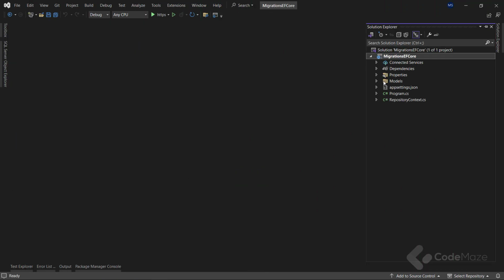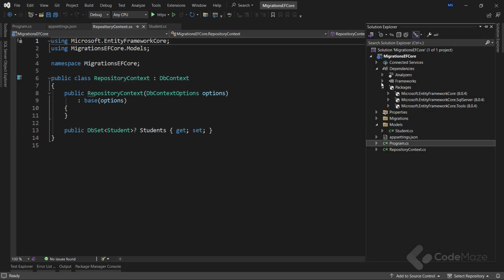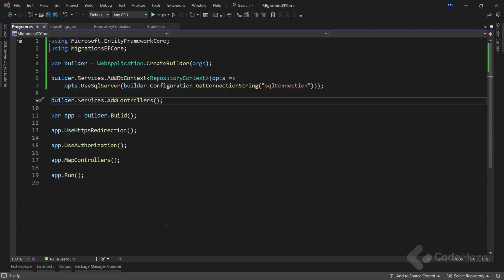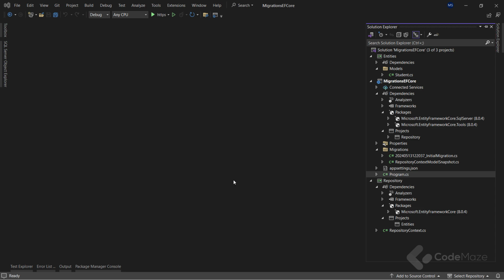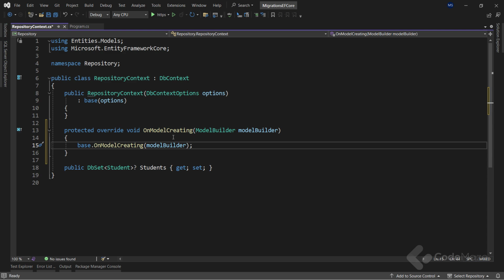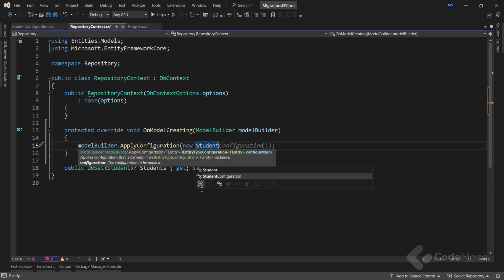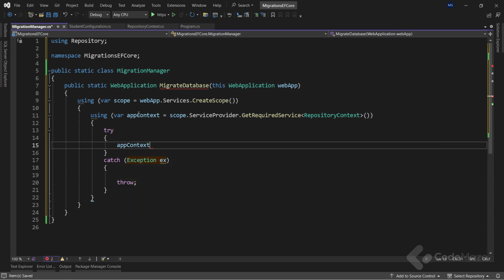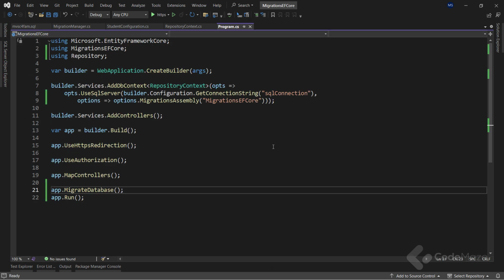Entity Framework Core Code First Migrations In Detail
In this video, I will show you how to use Code-First migrations with Entity Framework Core. I will also cover many different functionalities related to migrations like seeding data using separate classes, reverting migrations, creating scripts, adding a custom code to the migrations, and executing migrations from a separate project’s assembly.

As you can see there is a lot to cover, so let’s get started.